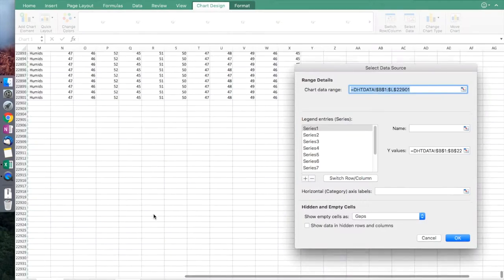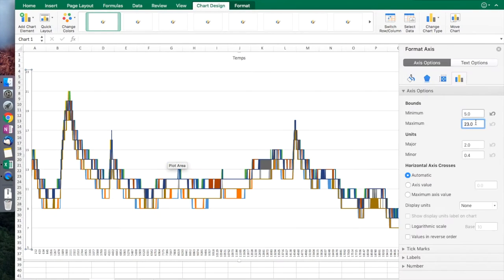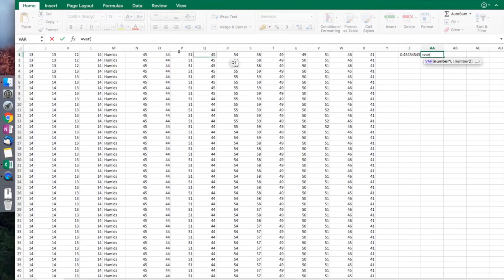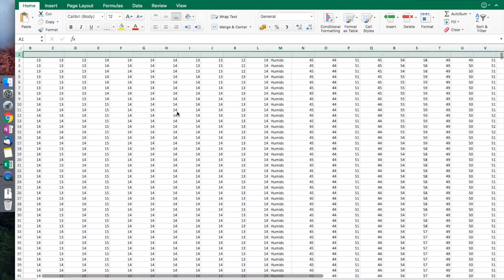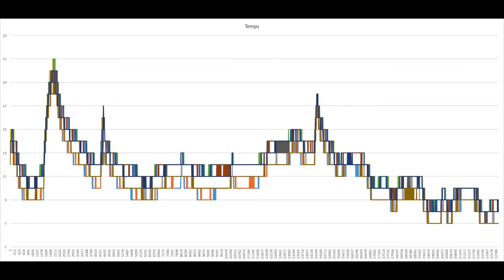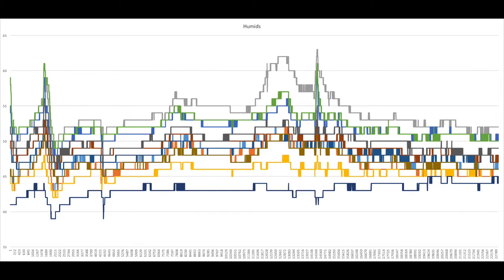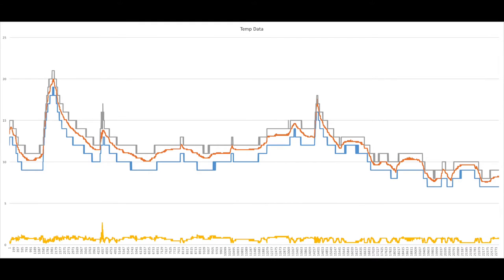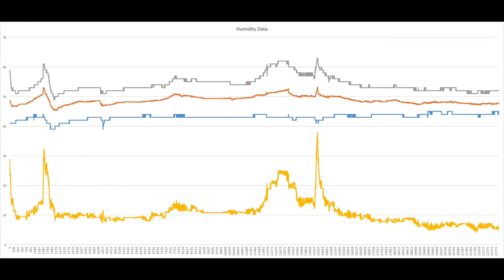14a DHT sensors data written to SD card using Arduino pt2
A follow on from the previous video on DHT11 Temperature and humidity sensors.

complete with a few spelling mistakes. It makes use of the DHT library from adafruit